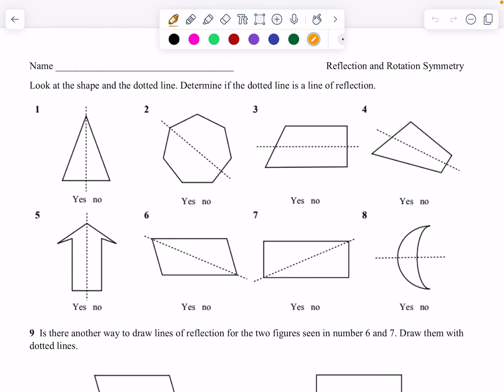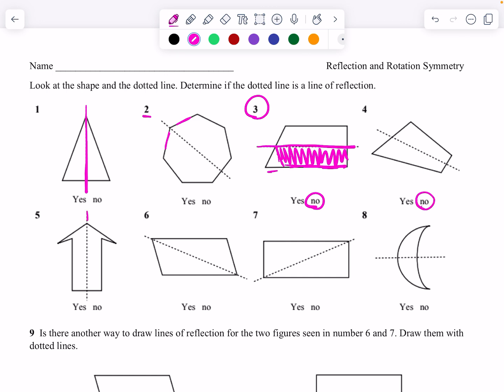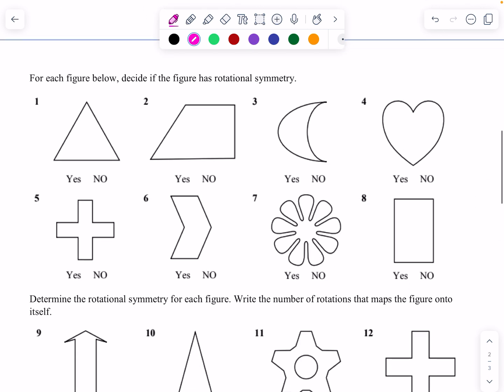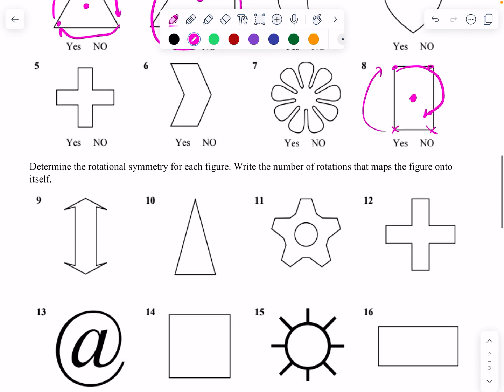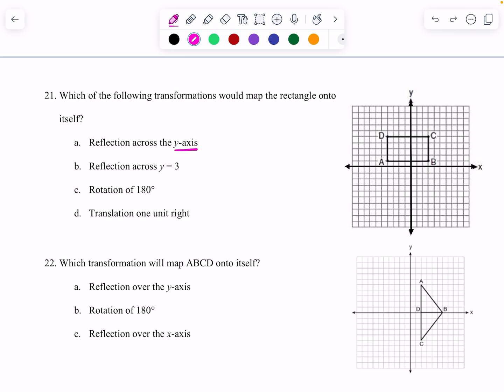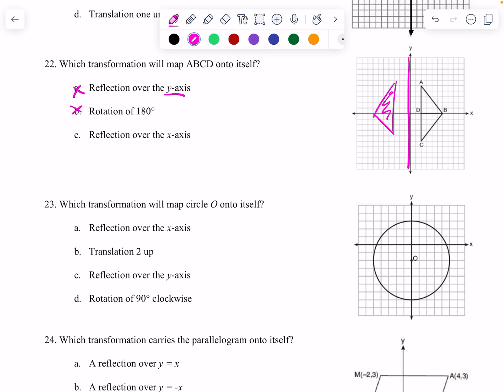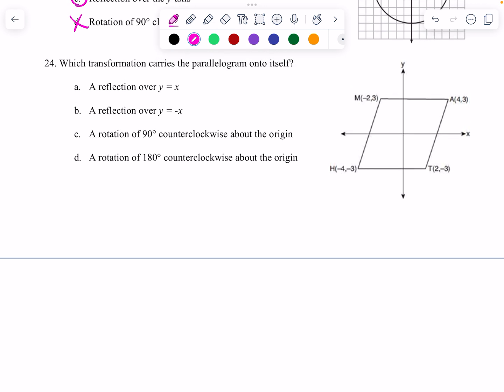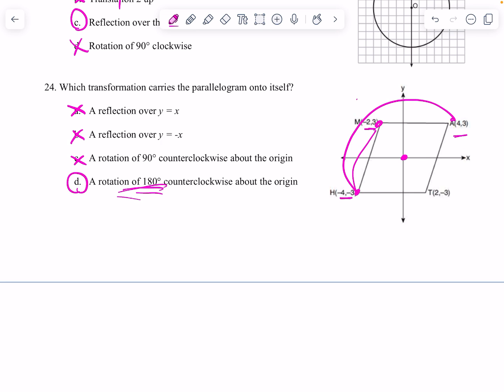Reflection and Rotational Symmetry